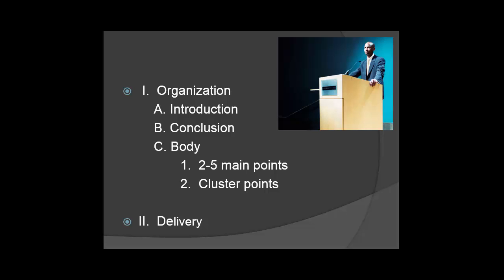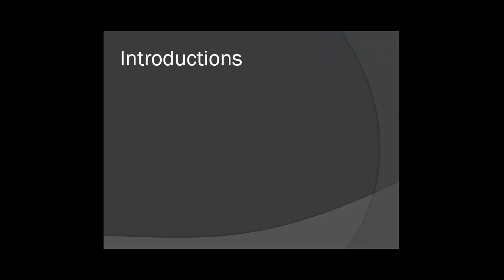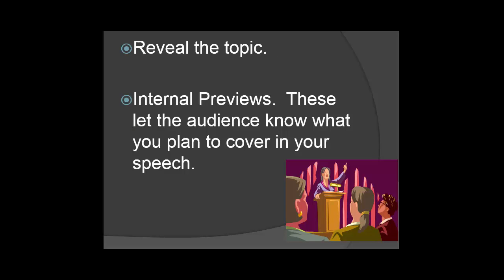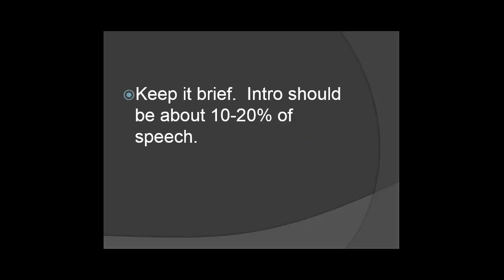Pub Sp Workshop Intros and Conclus